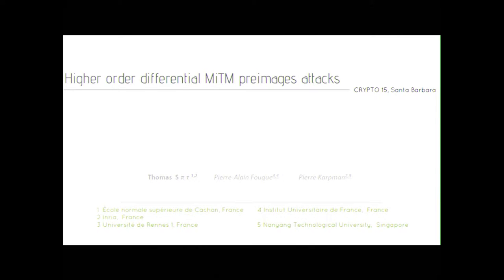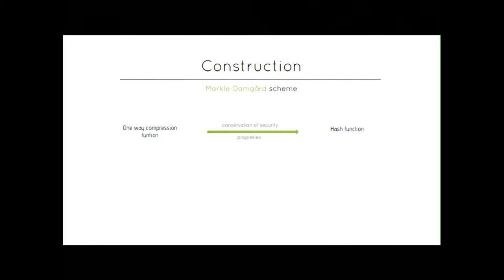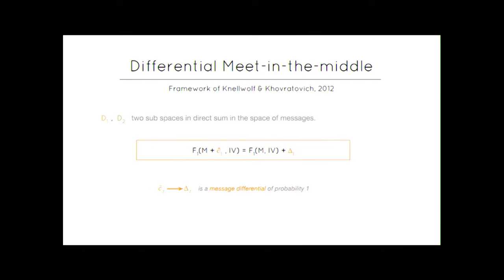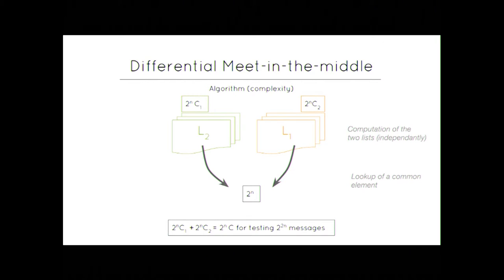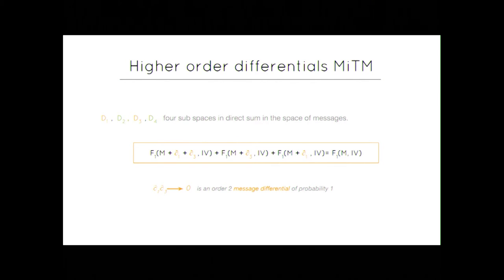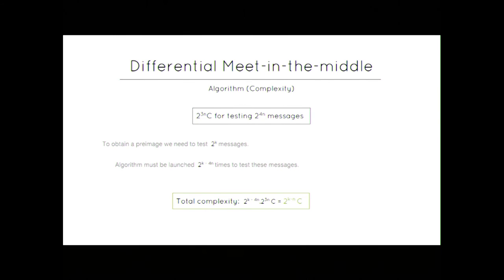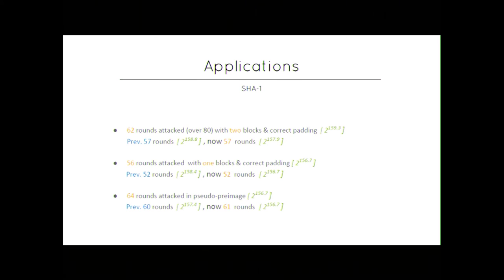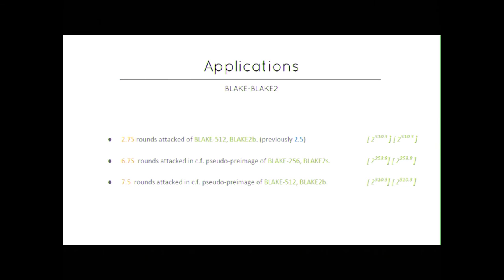Higher Order Differential Meet in the Middle Preimage Attacks on SHA 1 and BLAKE